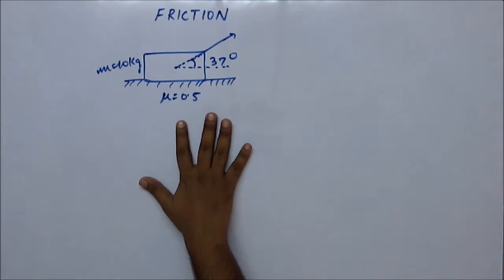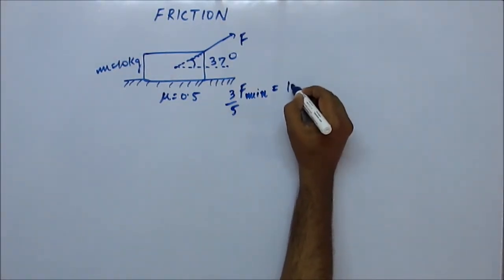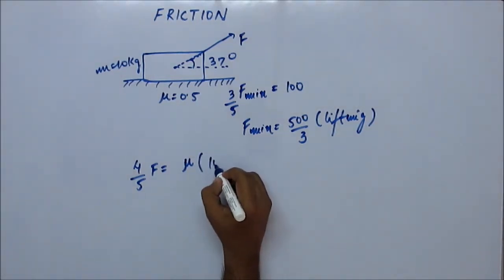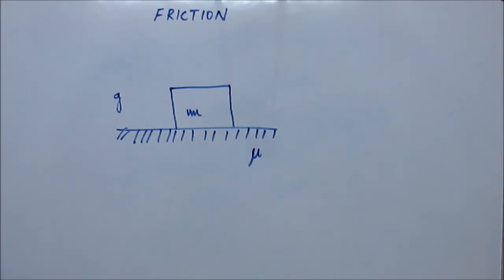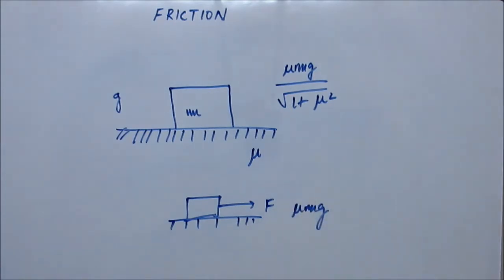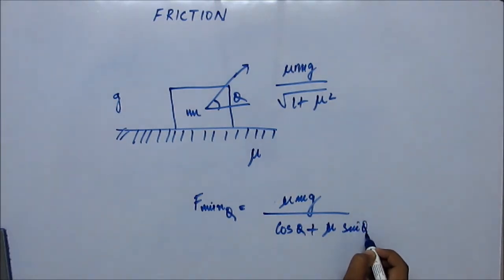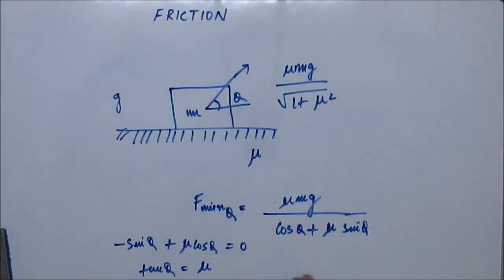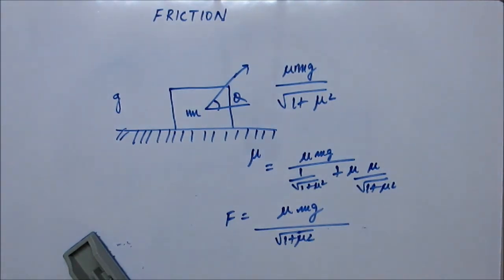Friction, IIT JEE Physics Lecture 14